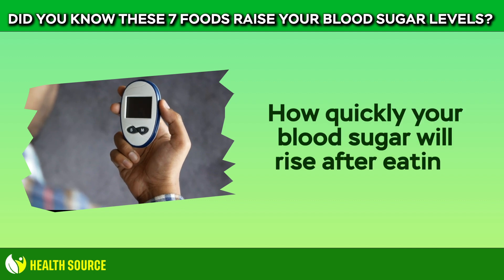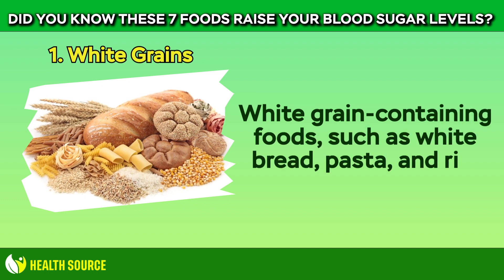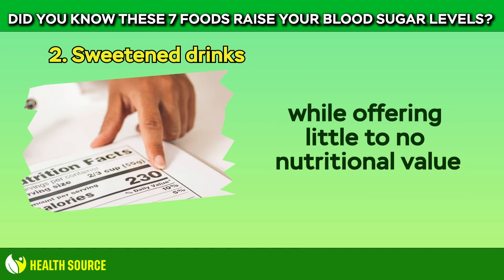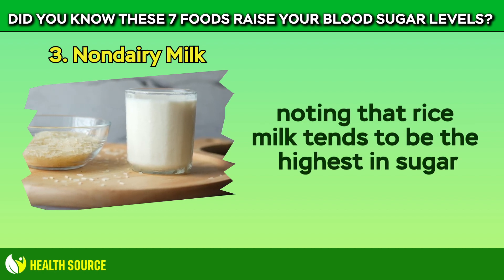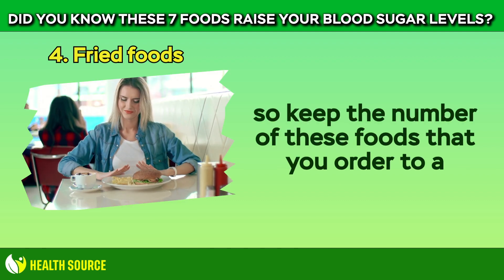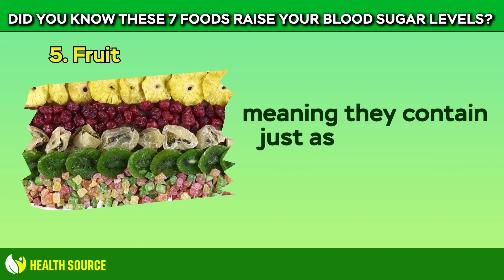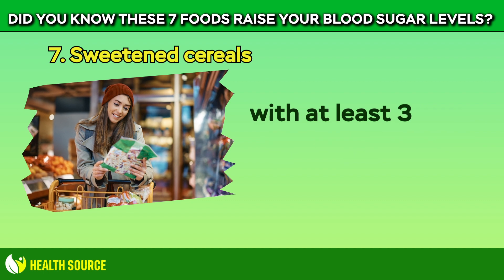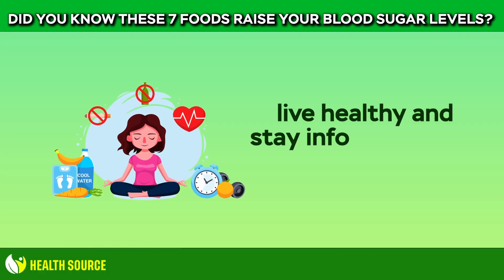Did you know these 7 foods RAISE your sugar levels?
"Blood glucose" is the term for the amount of glucose (a type of sugar) in the blood. Problems can arise when blood glucose is either too high or too low.

So, what foods should you avoid? And what’s good to eat? In this video, we will discuss what causes blood sugar to increase after eating certain foods, and then we will provide you with a list of foods that raise blood sugar levels the most to help you balance your blood sugar levels to prevent blood sugar spikes and crashes.
Let’s dive into the world of foods that are responsible to increase blood sugar levels.